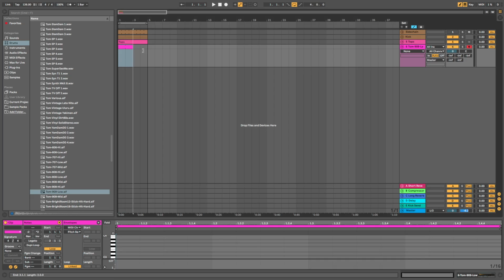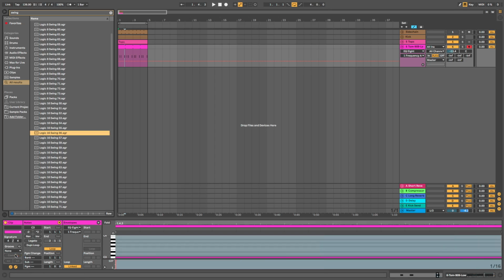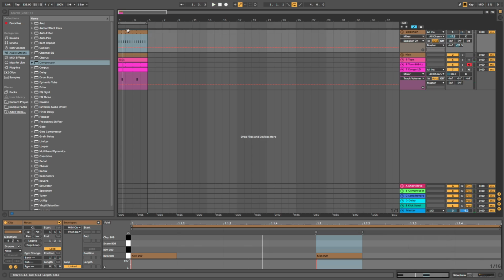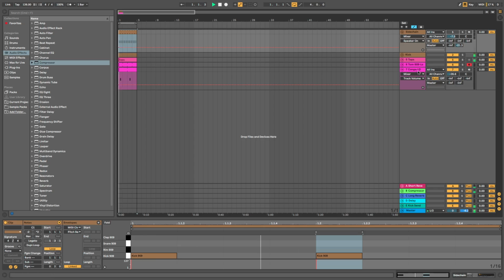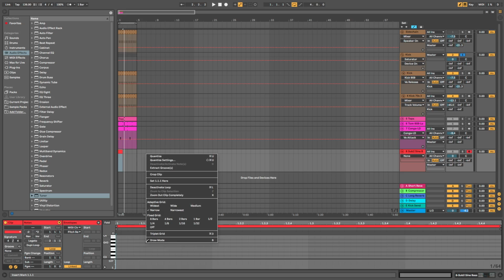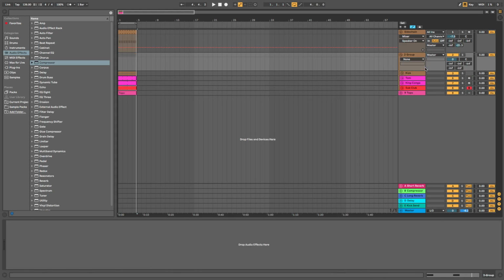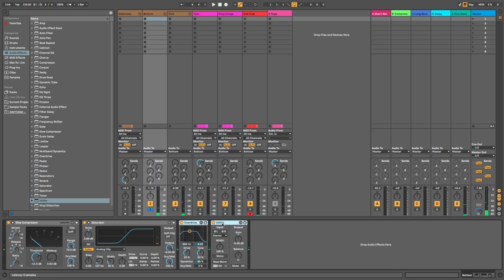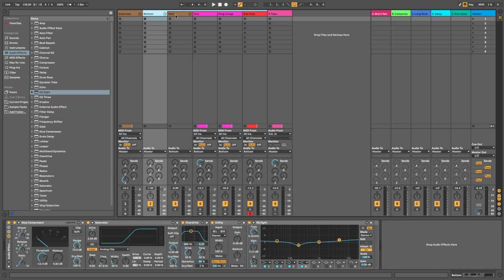How to Create a Groovy Tech House Bass Section in Ableton Live 10 Using Stock Sounds & Effects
Are you new to Ableton? Do you keep getting stuck in loop mode or struggle to arrange? Want to learn how to finish your groovy tech house tracks ready to send to labels?

If this is you, you may want to pre-register for our 7 week fast track programme at Cosmic Groove Academy.

Learn:
Foundations
How to Build a Groove
Arrangement
How to Create a Buildup
Adding Extra Elements
Mixing Down
Creative Mindset & Sending to Labels

To pre-register email with the subject "PRE-REGISTRATION" & your name to